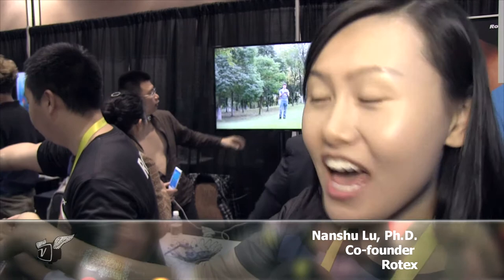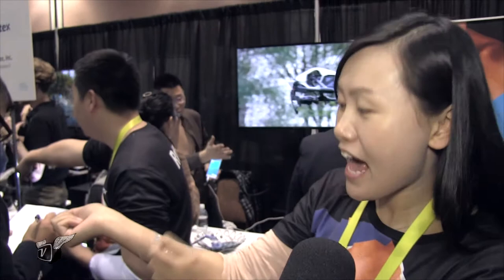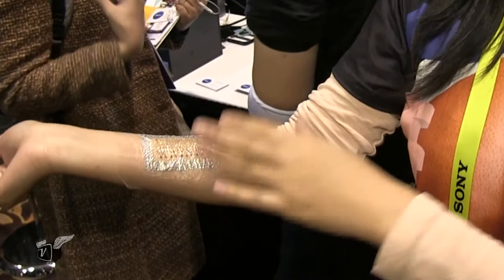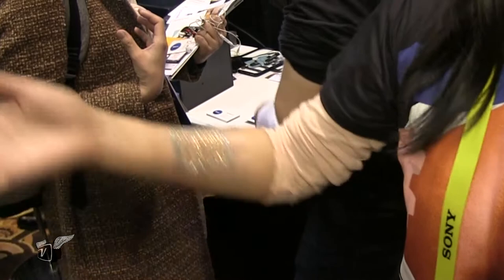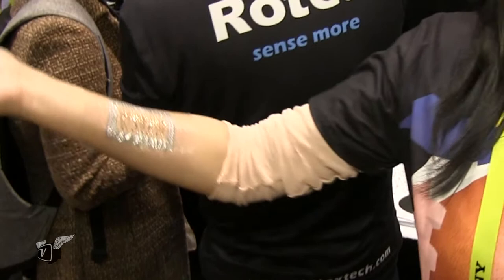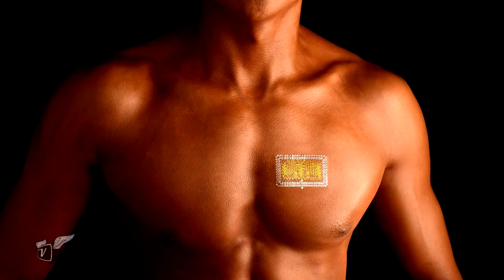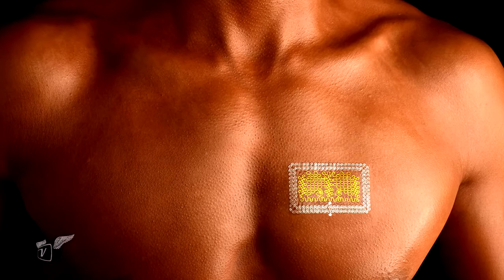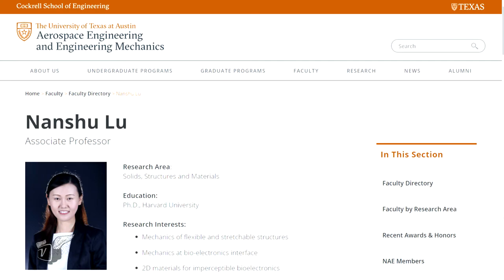The Professor with the Electronic Tattoo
In what may be the ultimate wearable, Rotex's electronic tattoo is a hair-thin, stretchable dry sensor for measuring things, such as electrocardiogram (ECG), electromyogram (EMG), electroencephalogram (EEG), skin temperature, and skin hydration.  With LEDs as possible elements and branding a possibility, it is no telling how people will wear and how they will use these tattoos of the 21st century.